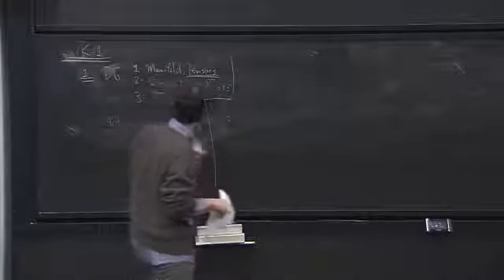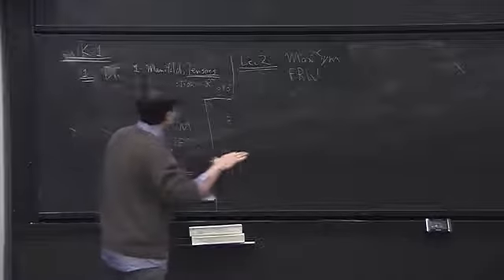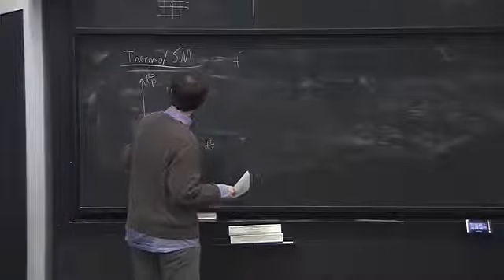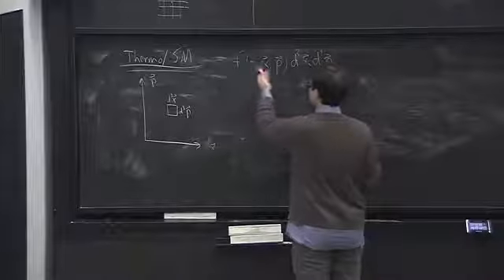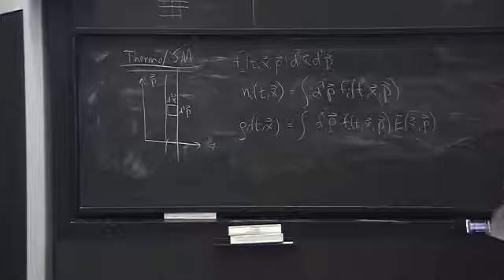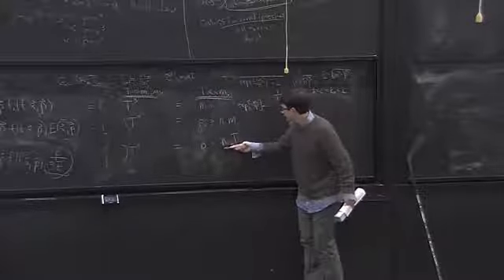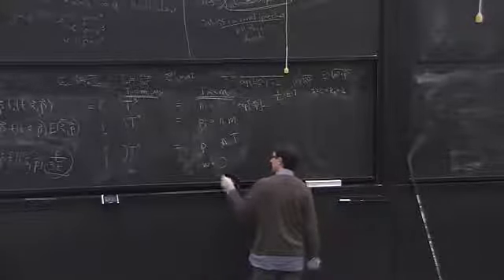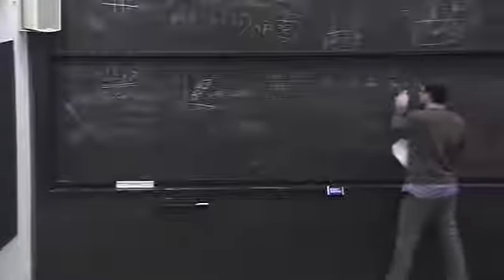Lecture 5 Thermodynamics in expanding spacetime